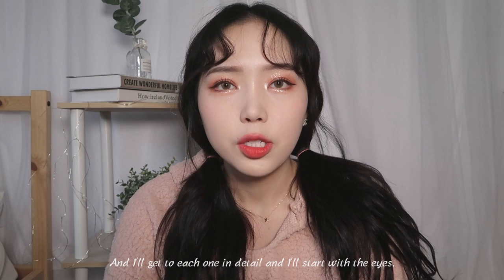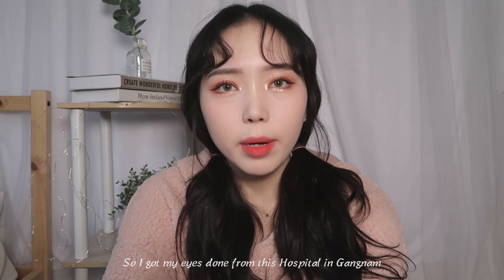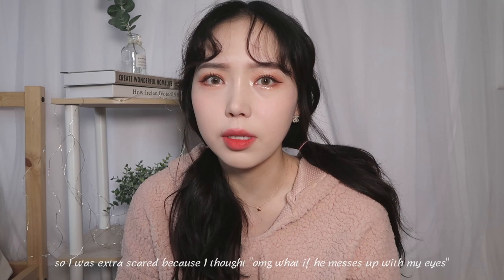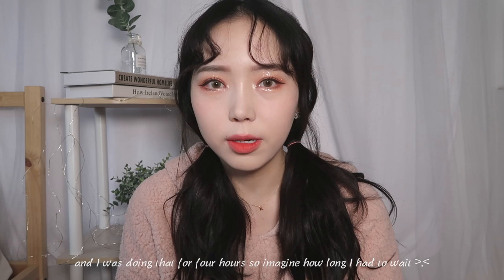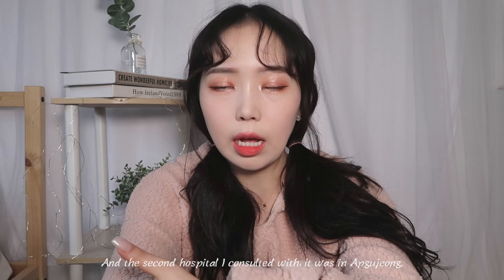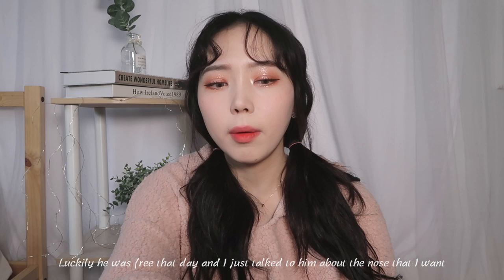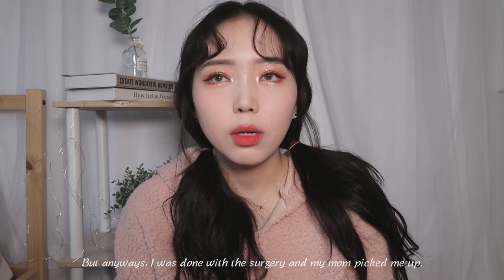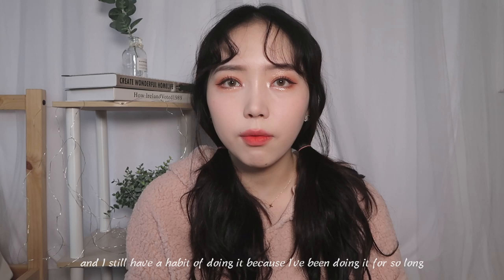MY PLASTIC SURGERY EXPERIENCE IN KOREA (PTOSIS CORRECTION, NOSE, LIPOSUCTION, BOTOX)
Hi I'm back with a highly requested plastic surgery experience video.

Leave down any questions and I will answer in a Q&A video!

What I'm wearing:
OLENS russian velvet green contacts

codes! —
“KRYSTAL10” for 10% at yesstyle.com for orders over $49

equipment
🎥 canon rebel t7i + rode mic
canon g7x mark ii